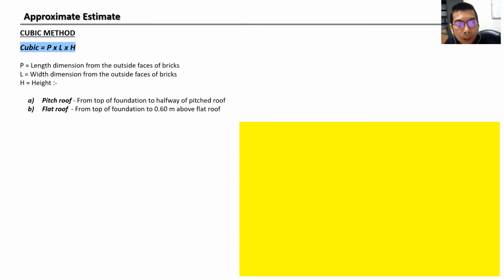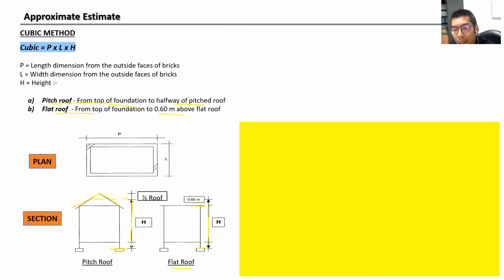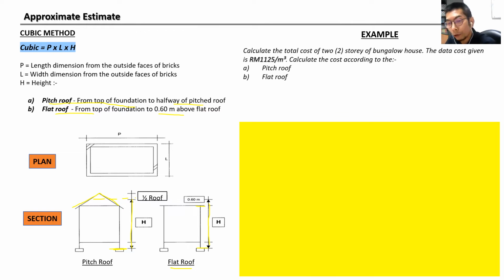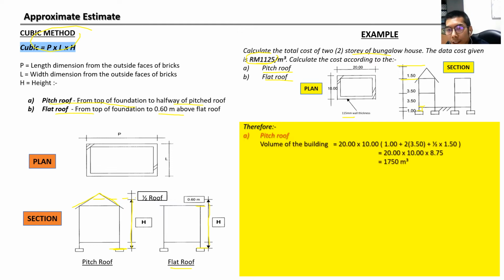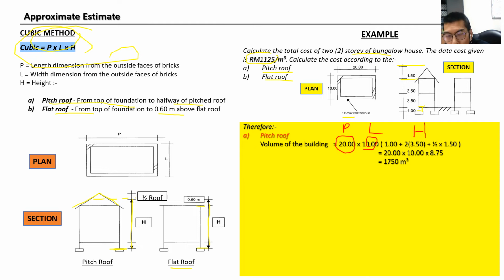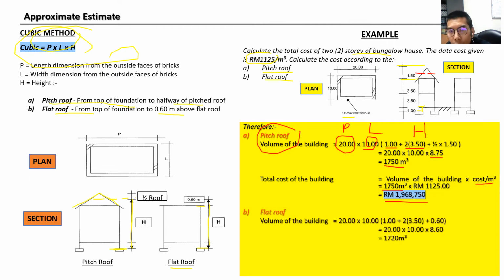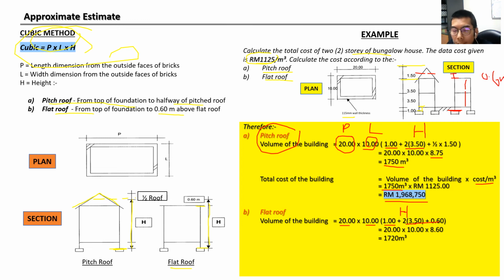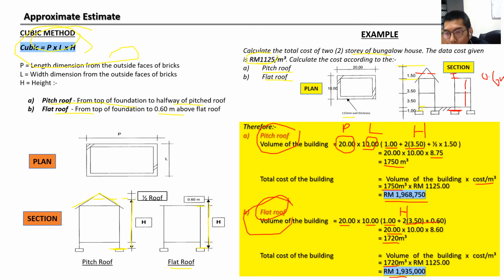Lecture 9 Cubic Method